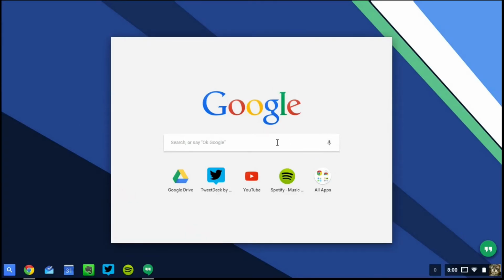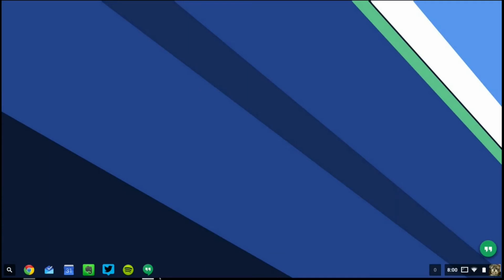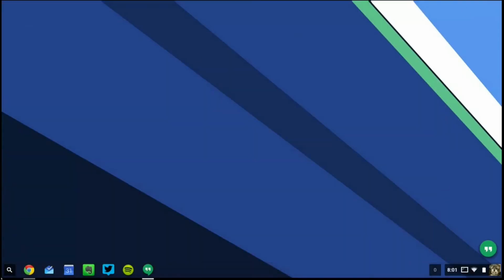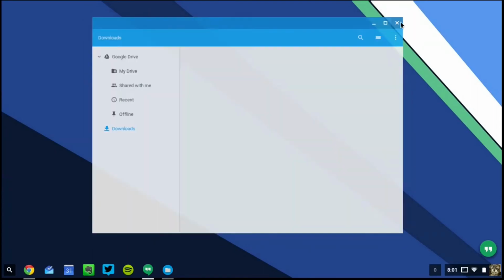Whats New in the Chrome OS Update [April 2015]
ATTENTION: Information in this video may NOT be correct anymore. Please check out newer videos. Thanks!